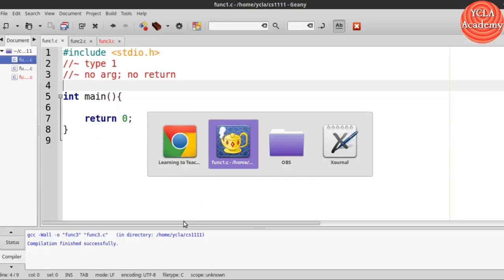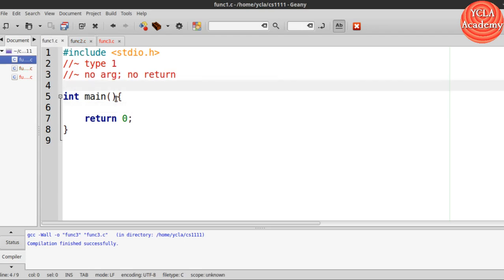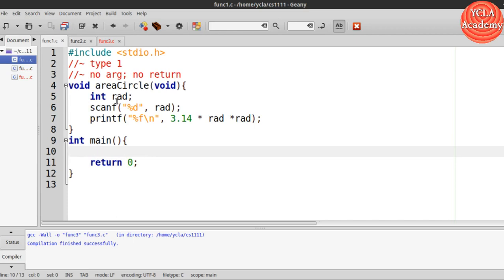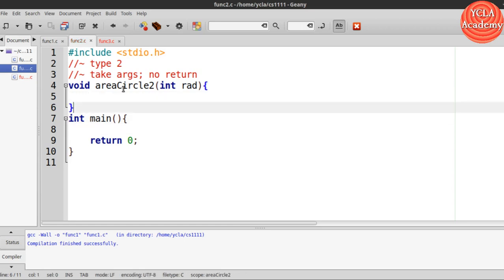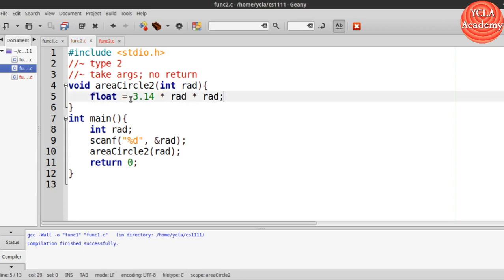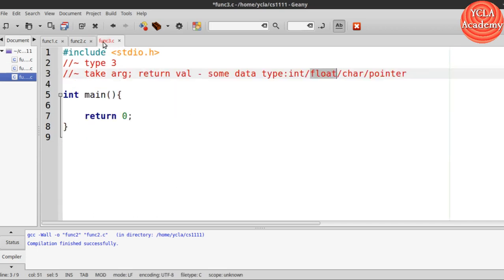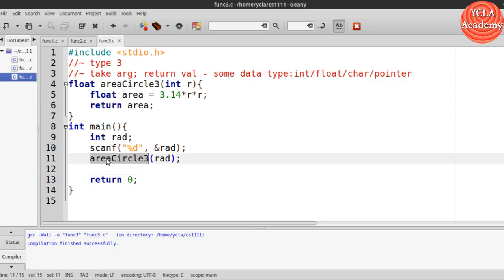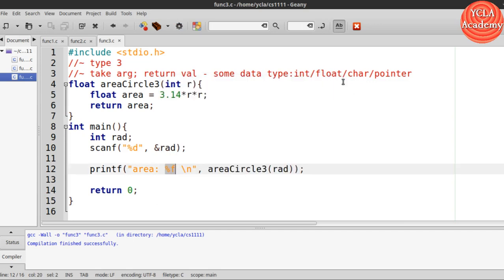Functions in C